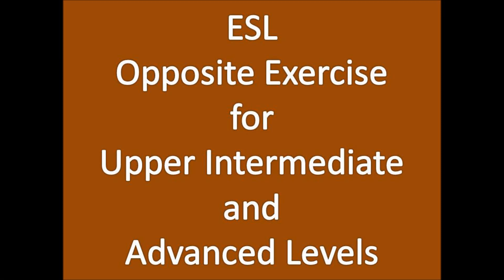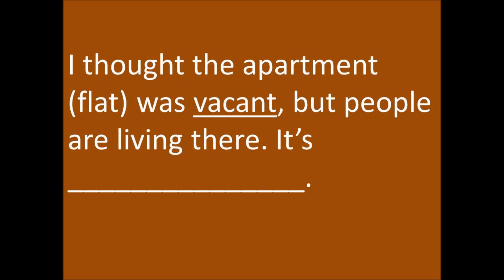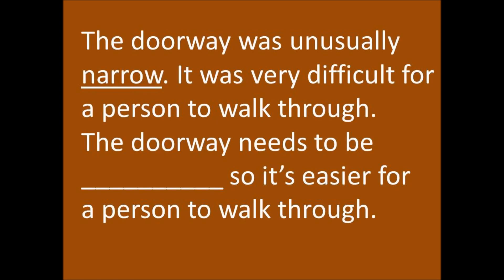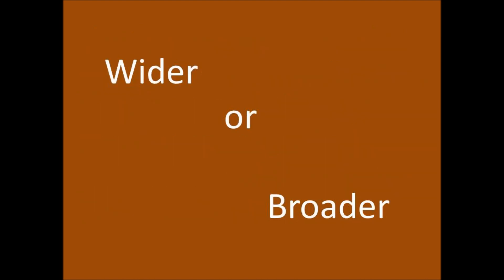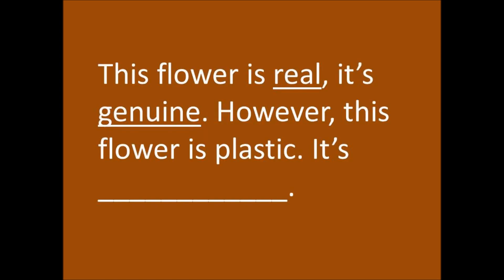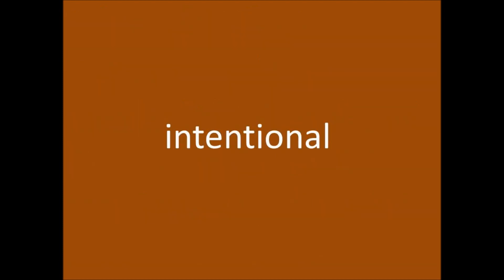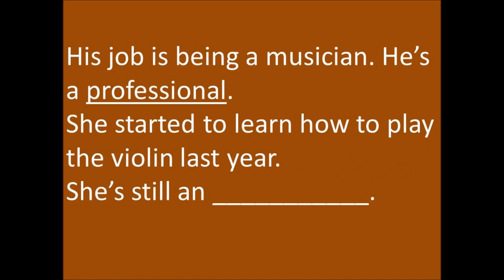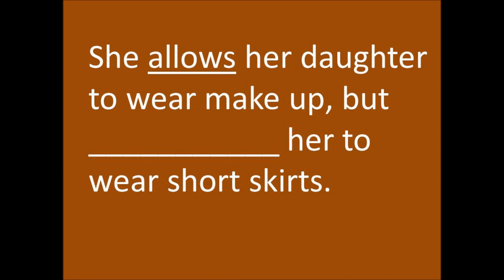ESL Opposites in context, Upper Intermediate or Advanced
Opposites